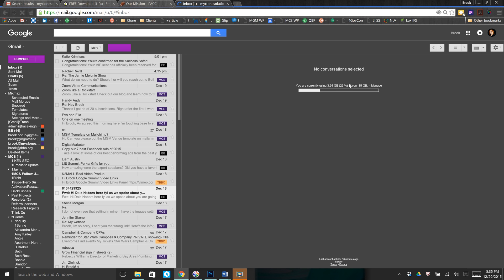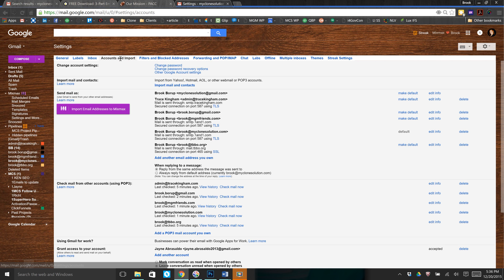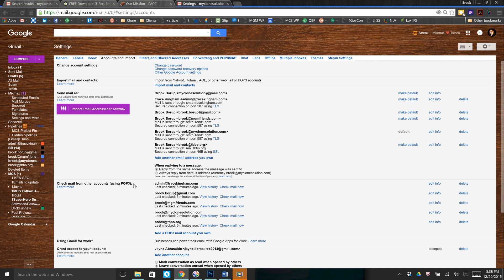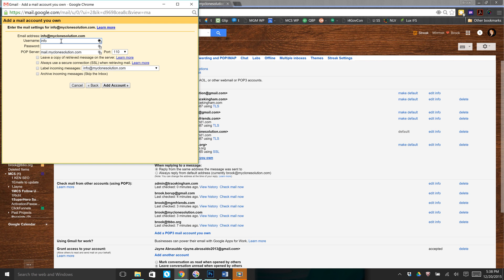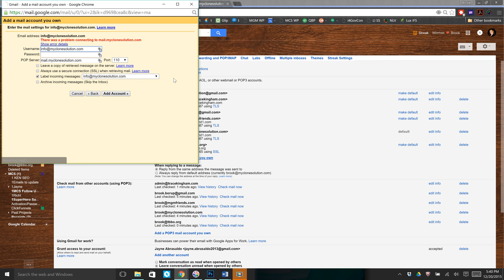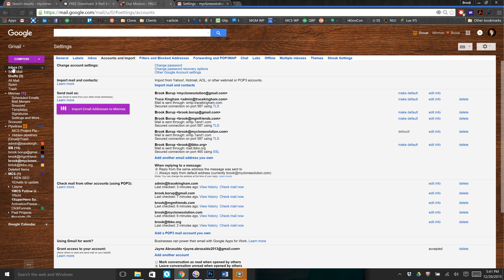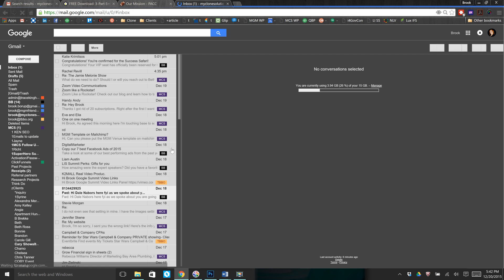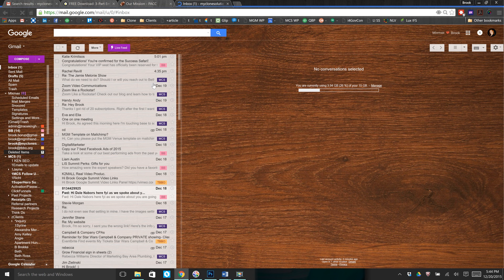[How to] Setup all email in Gmail and Color Code. [Video]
Welcome to My Clone Solution!

In this video learn how to setup all email in Gmail and Color Code. sign into all your email accounts right from Gmail. No more having to log into several addresses each day. Replaces outlook. If you need more help after this video feel free to go and complete the form telling us what your business needs.

Tell Us Your Business Pains and Get Your First Three Action Steps Here ➜

Join the conversation in our Closed FB Group. Request an Invite Here ➜